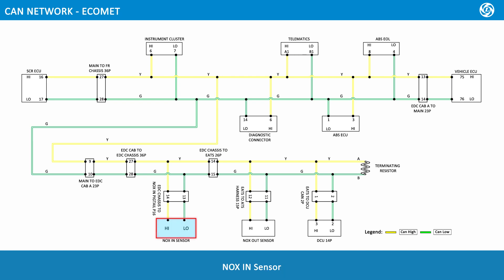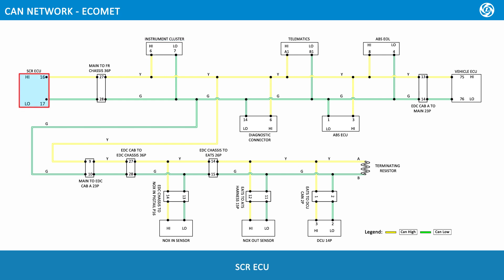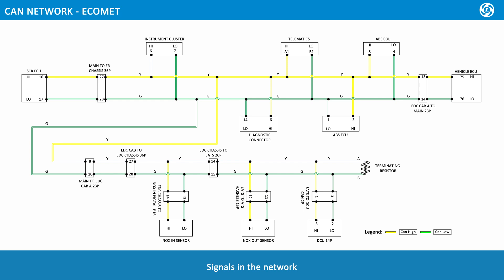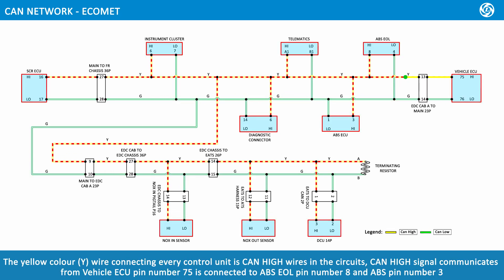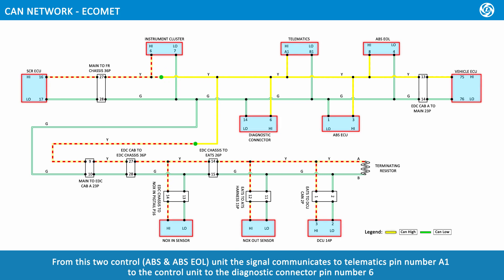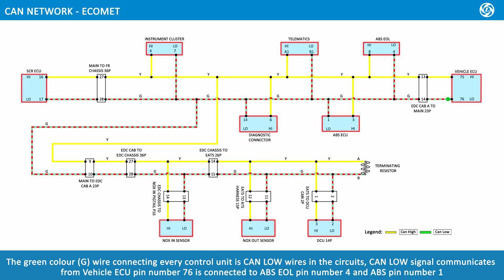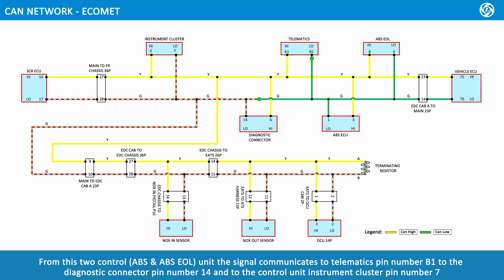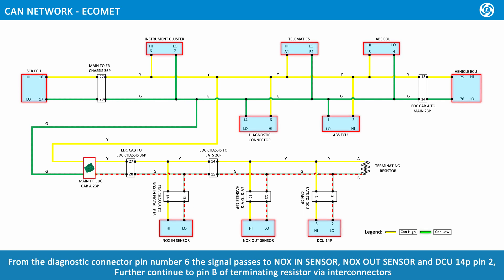CAN Network -ECOMET Circuit Diagram Ashok Leyland Bs6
p20ee-00 code p20ee-00 range rover p20ee-00 ford 6.7 p20ee-00 ecodiesel p20ee-00 dodge
p20ee 00 peugeot